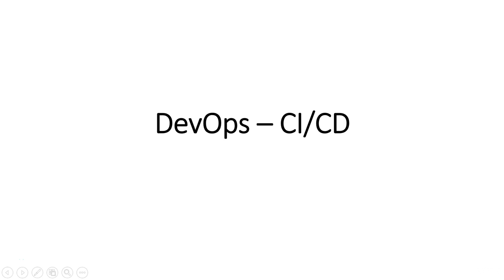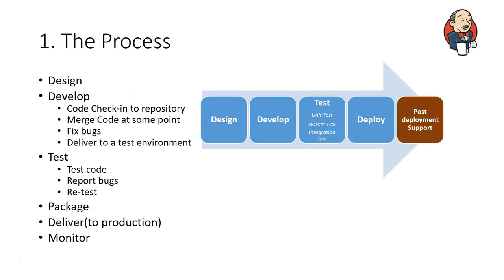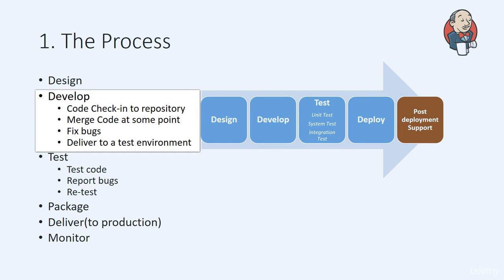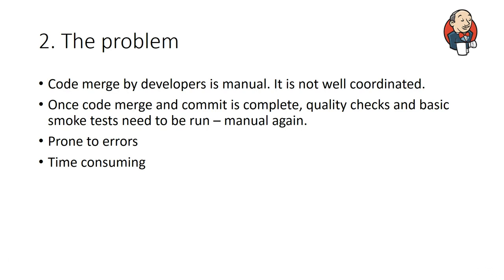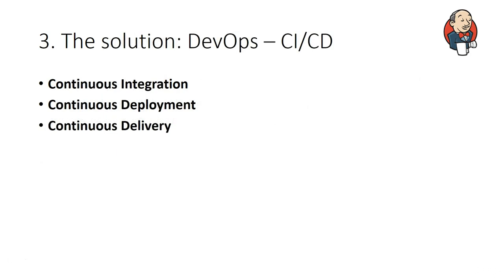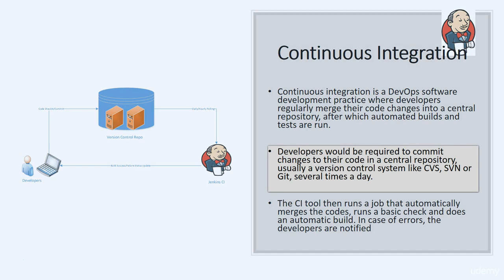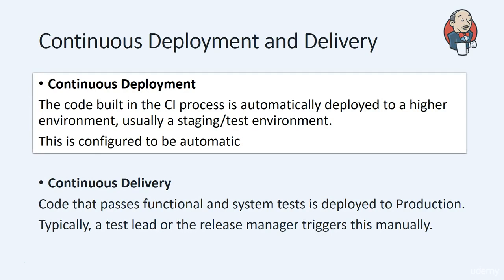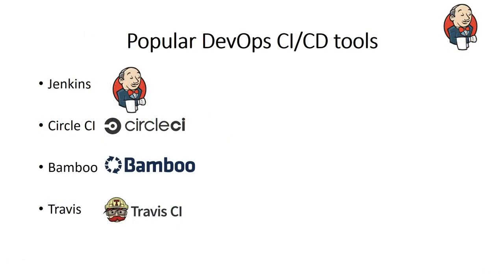DevOps CI CD with Jenkins : Understanding DevOps CI CD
DevOps CI CD with Jenkins
Build DevOps Continuous Integration and Continuous Delivery Pipelines using Jenkins, Git and ANT